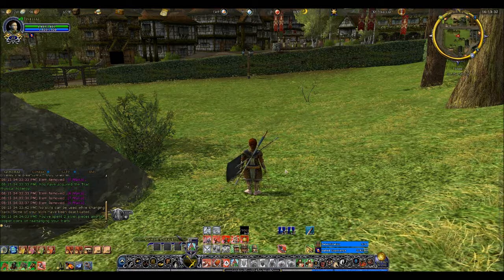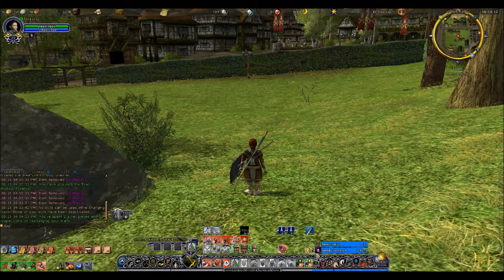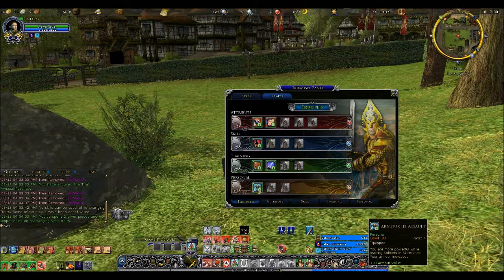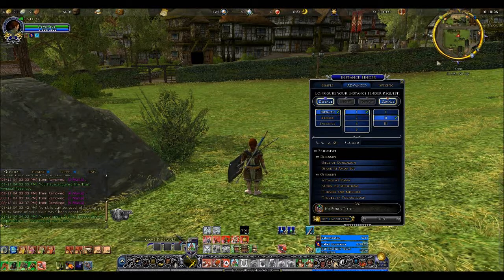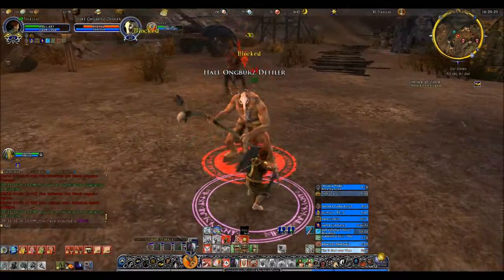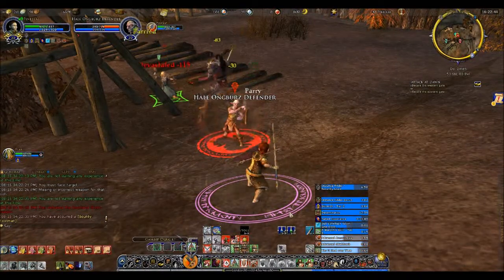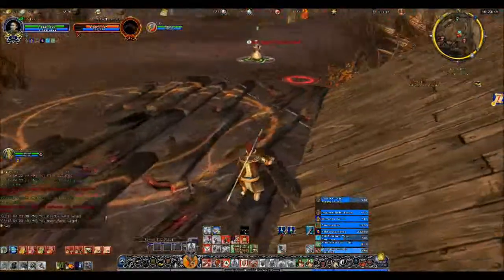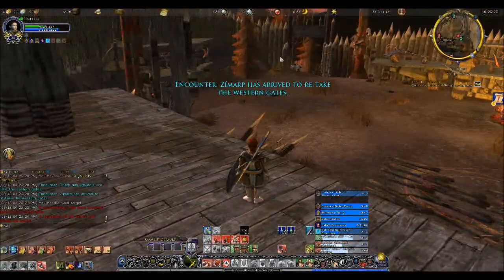Skirmisher of Middle earth Episode 30: Archery at Dawn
In this episode, we start a series with Pineleaf fighting with each of the six soldier types in Attack at Dawn. This is part of an experiment to see how effective each soldier is with my warden. Note that the sample size for this series will be much too small to be statistically significant.

At the end of this run, the Archer stands at:

Raw Score         113
Adjusted Score   111
Marks per Hour   90

The raw scare indicates the number of marks earned in the five skirmishes run (Attack at Dawn, Thievery and Mischief, Stand at Amon Sul, Storm on Methedras, and Siege of Gondamon).

The adjusted score indicates includes a penalty of one point for each time my soldier dies. I will later add a time penalty of 1 point per 30 seconds the run takes longer than the fastest run in the series.

The Marks per Hour is based on the raw number of marks earned versus the time it takes to run the series. This will be a better indicator for those who car more about how many marks they earn than about how many times they have to resummon their soldier in the course of the skirmish.